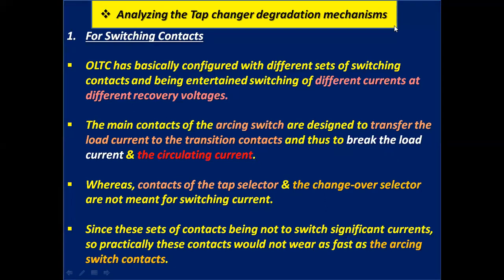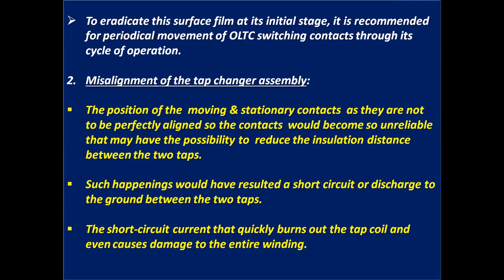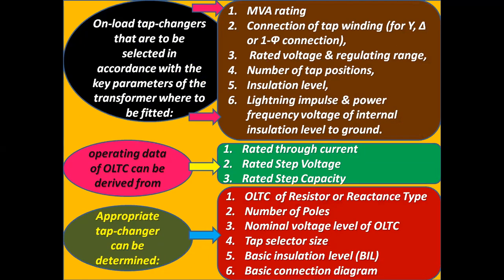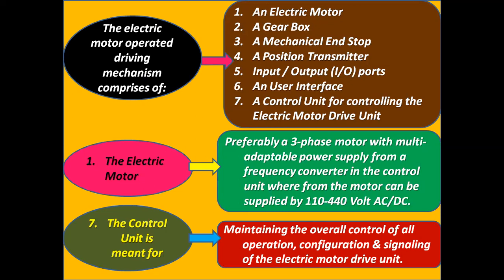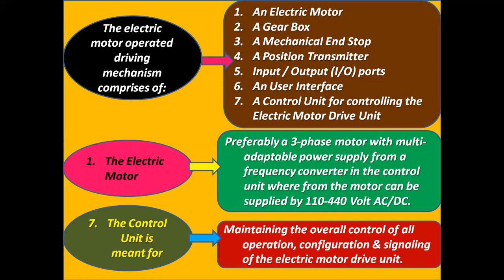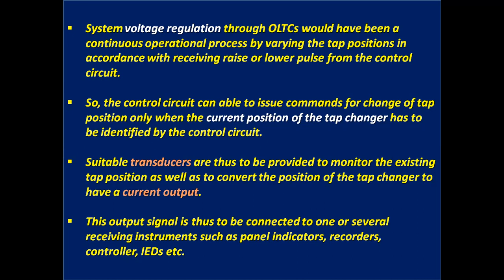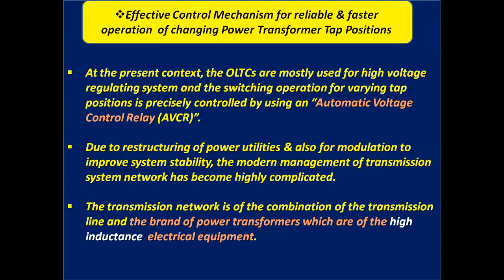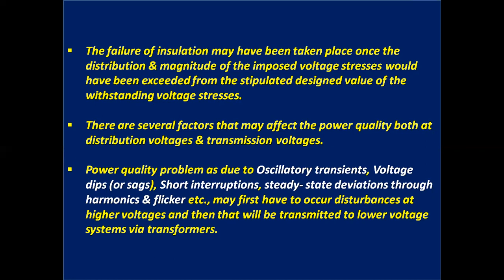Power Transformer Part 43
1. Analyzing the degradation mechanism of Tap-changers.
2. Degradation of Switching contact, Misalignment of Tap-changer assembly.
3. Motor Drive unit Configuration.
4. Selection criteria of Tap-changers for Transformers.
5. Imposing SCADA, IED, AVCR etc. for better control management.
6. Suspected cause for Power Quality Problem.